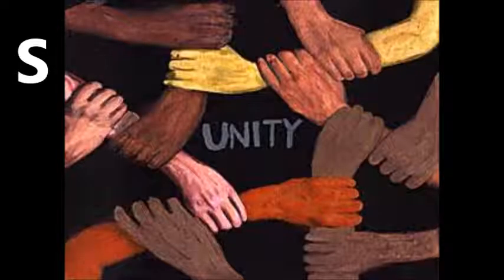Everett R SPED730 M8 Collaboration CAP